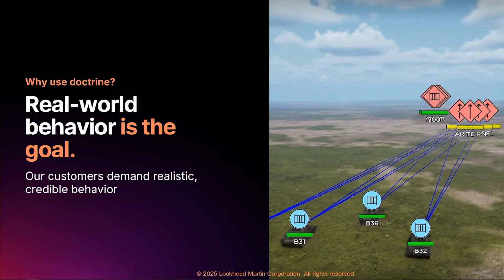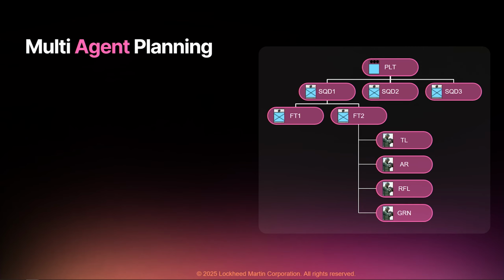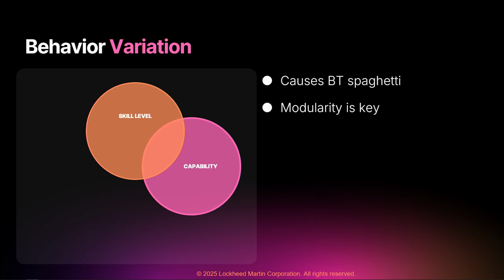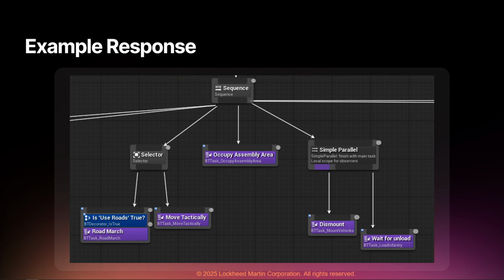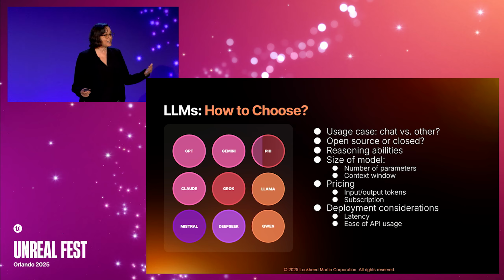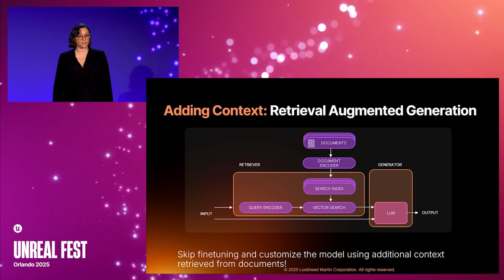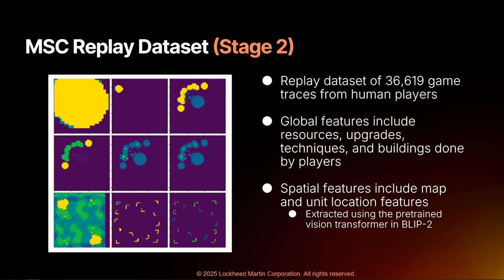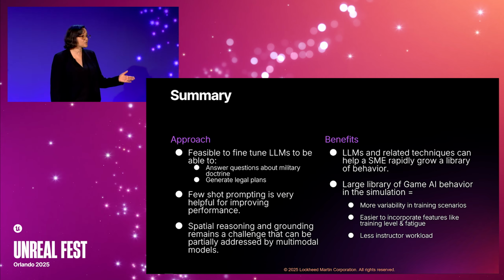Capturing Military Doctrine in Behavior Trees Using LLMs | Unreal Fest Orlando 2025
In this session recorded at Unreal Fest Orlando 2025, Paul Foster of Lockheed Martin and Gita Sukthankar of UCF discuss in-progress work of an Unreal Engine plugin that provides an interactive chat that works alongside the Behavior Tree editor in the Unreal Editor.

Military doctrine refers to the guidelines that govern how military forces participate in various types of operations, from campaigns and battles to engagements. By leveraging large language models (LLMs), developers can create a model that understands these guidelines and assists developers in creating behavior trees or state trees that accurately capture military doctrine within the Unreal Engine Game AI framework, including real-world scenarios for training.

By building on research from the University of Central Florida and utilizing behavior tree examples from the robotics industry, we can make the authoring of behavior trees for individual agents and multi-agent systems more efficient and realistic, and less labor-intensive in terms of testing and validation.

Watch this video for an understanding of how LLMs assist in the generation of behavior trees in Unreal Engine, and learn about techniques for getting the most from trained LLMs.

Learn more about Unreal Engine for simulation